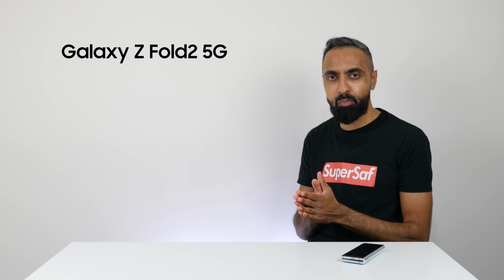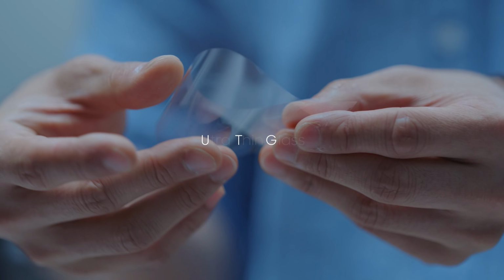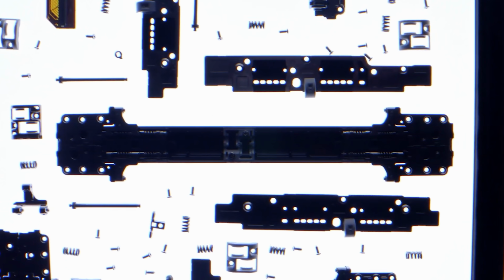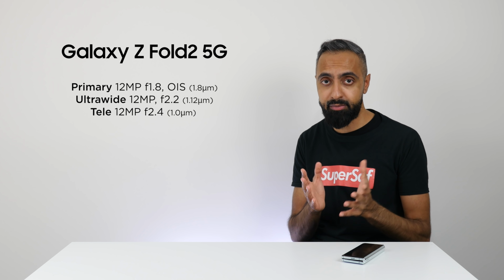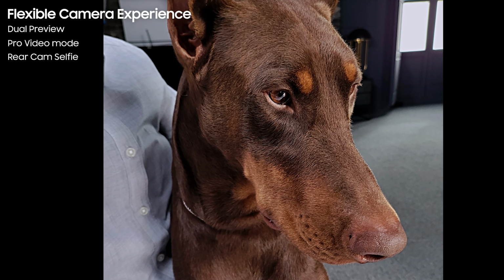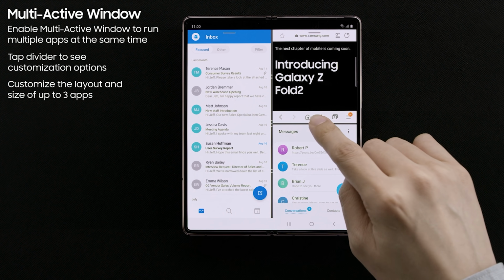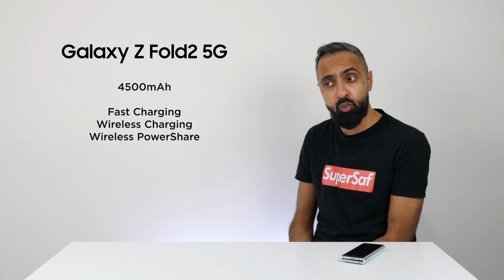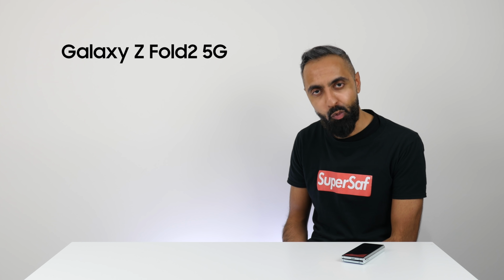Samsung Galaxy Z Fold 2 - FIRST LOOK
Samsung Galaxy Z Fold 2 First Look, Impressions and Hands-On

The Samsung Galaxy Z Fold 2 5G features a 7.6" Infinity Flex Foldable 120Hz Display, a 6.2" Super AMOLED Cover display, Hinge with Sweeper technology and Flex Mode, 2x 10MP Selfie Cameras, Triple 12MP Rear Cameras (Primary, Ultrawide, Telephoto), Qualcomm Snapdragon 865+, 12GB LPDDR5 RAM, 256GB UFS 3.1 Storage, High-dynamic dual speakers, 4500mAh Battery with Fast Charging, Wireless Charging and Wireless PowerShare and Price of £1799/$1999.
($3200 for Thom Browne Edition)